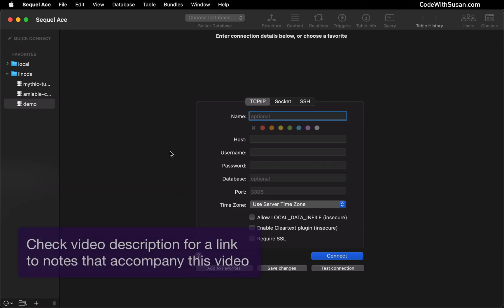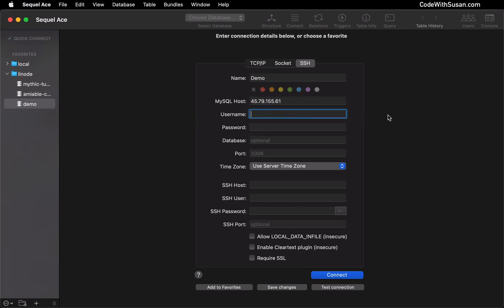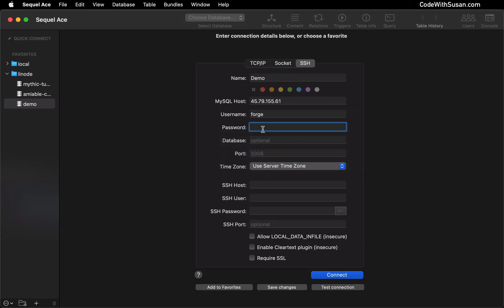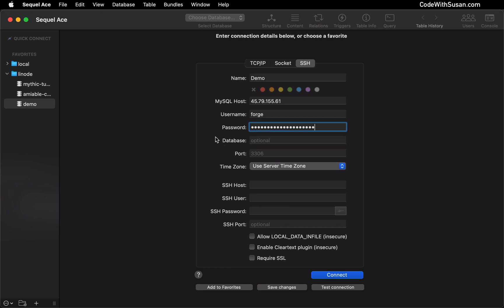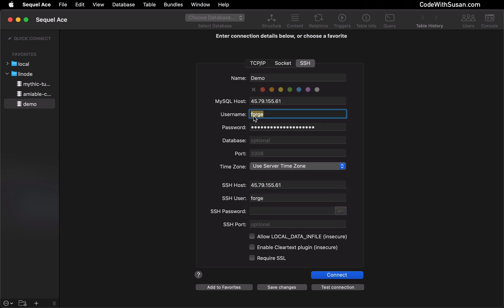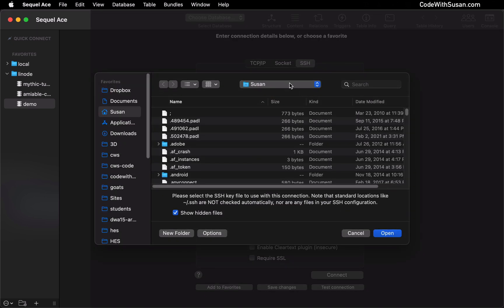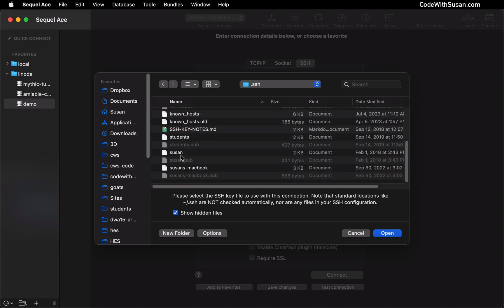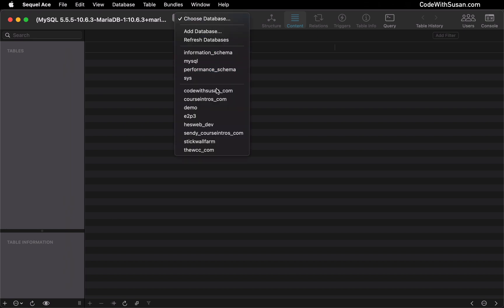Sequel Ace - Forge MySQL / MariaDB connections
Covers the settings you need to enter into Sequel Ace to connect to a MySQL / MariaDB database system on a Forge managed server.

🔗 LINKS 🔗
Sequel Ace - MySQL / MariaDB database management for macOS

⏱️ CHAPTERS ⏱️
00:00 Database credentials
00:53 Server credentials
02:05 Test connection